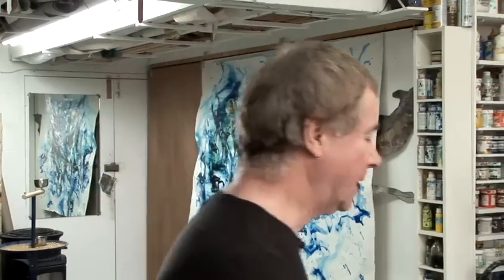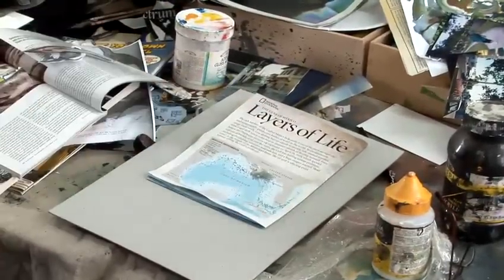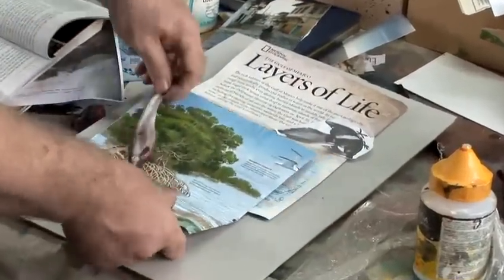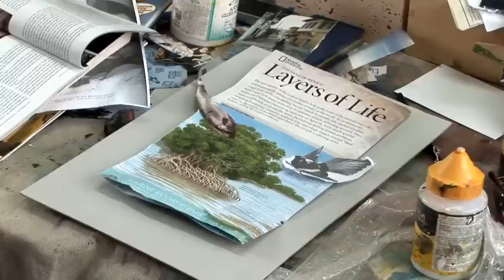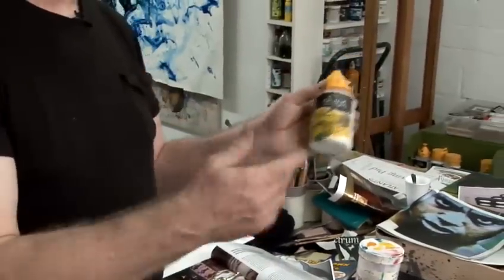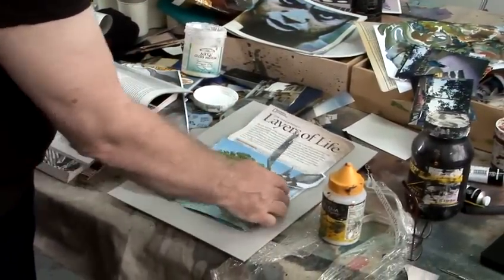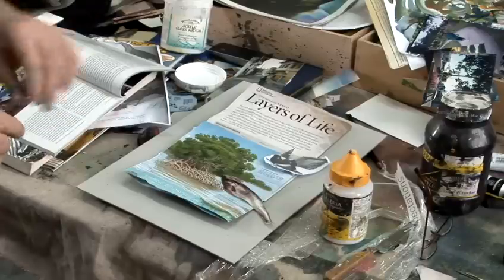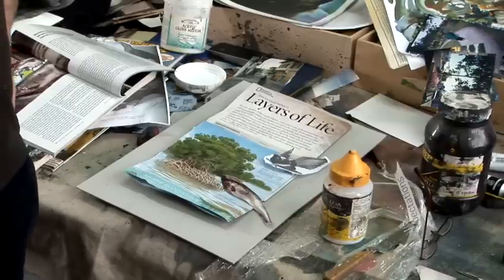How To Create A Collage Poster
Looking for a instructional video on How To Create A Collage Poster? This extremely helpful bite-size tutorial explains precisely how it's done, and will help you get good at collage. Enjoy this informative video from the world's most comprehensive library of free factual video content online.